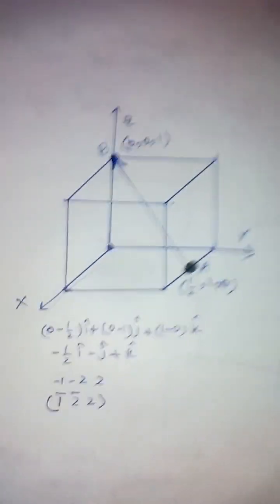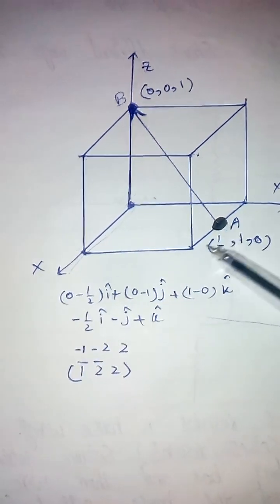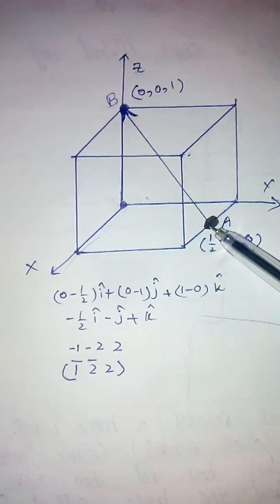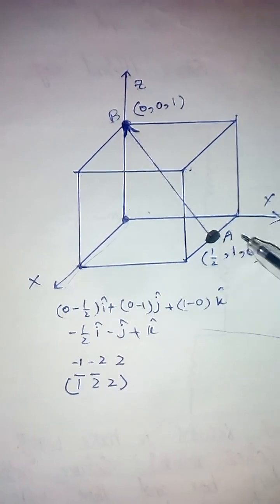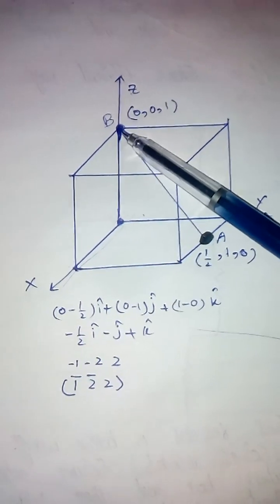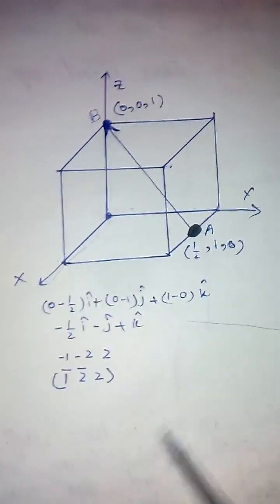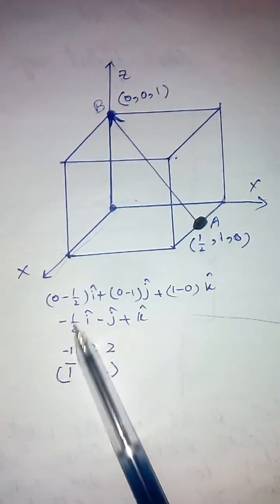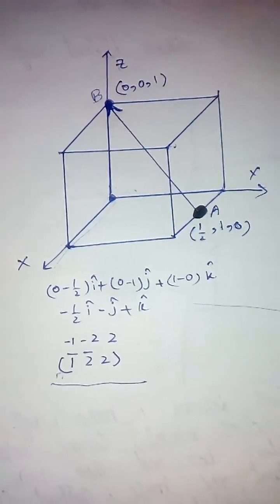Get the Inside Scoop on How to Find Crystallographic Direction!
In this video, I'll give you the inside scoop on how to find crystallographic direction. These tips and techniques will help you find the best solution to your problems in the crystal field.